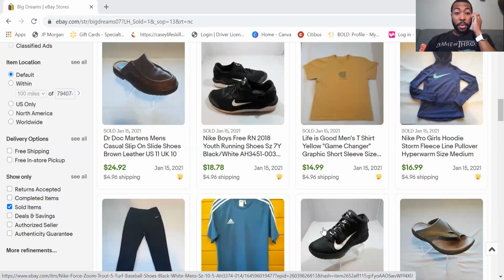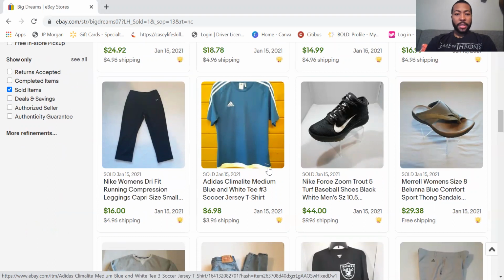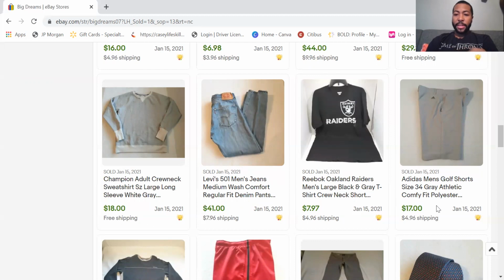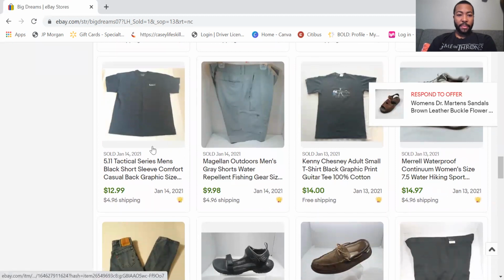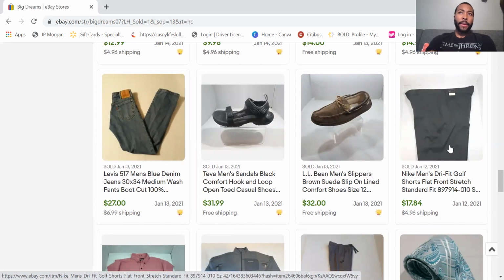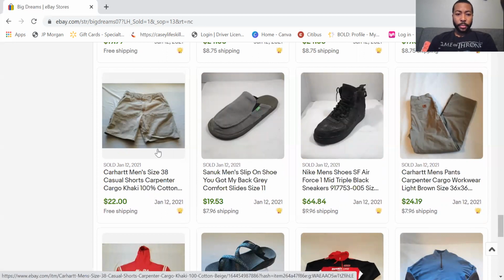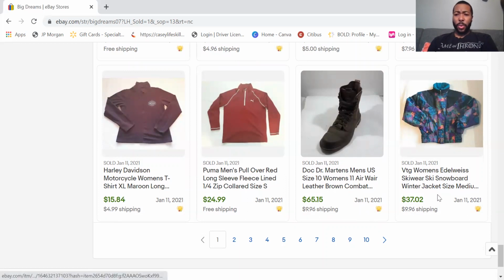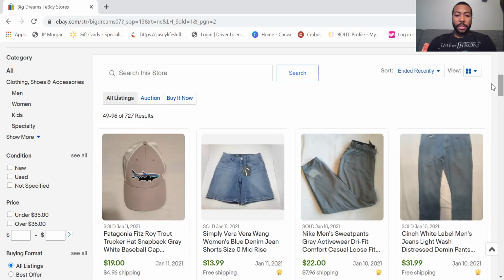What Sold on Ebay? My Last 50 Sales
In this video we get up close and personal. I show you 50 of my recent sales on Ebay including how much they cost, the brand, etc.